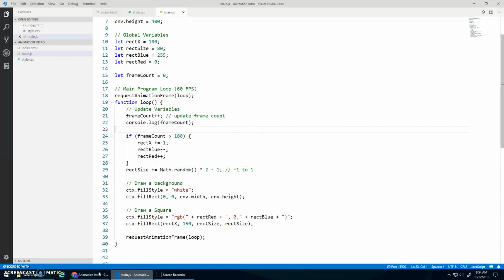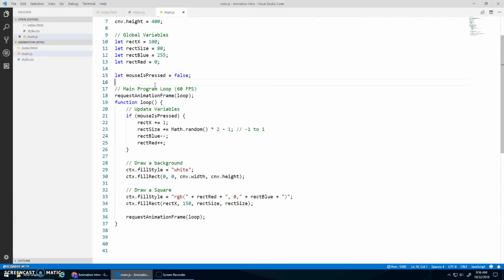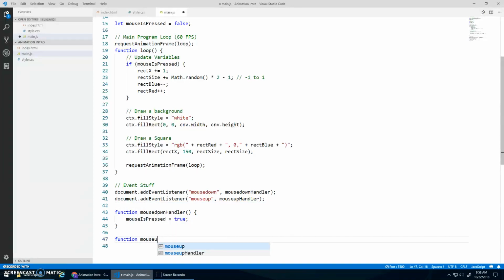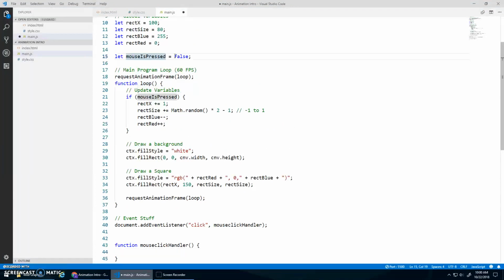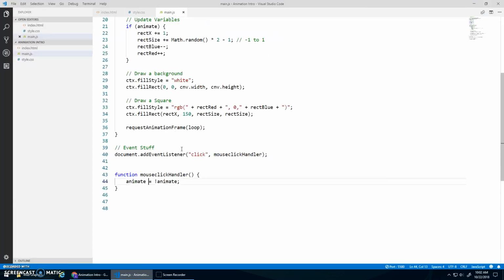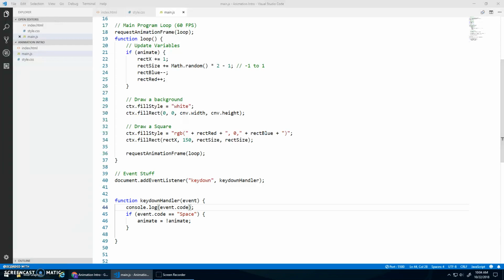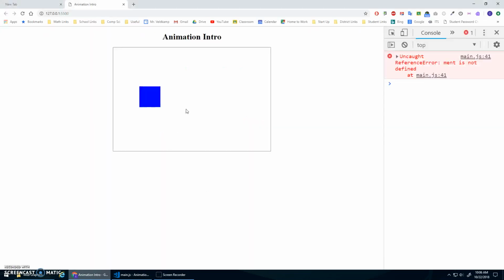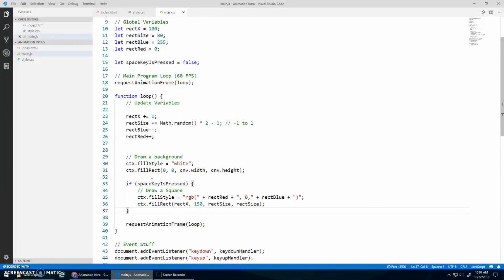Mouse & Keyboard Input